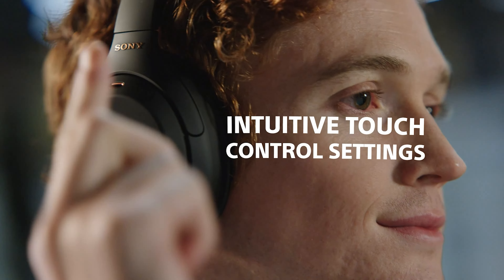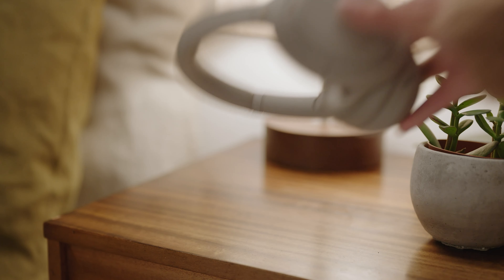Best Wireless Headphones 2023 - [watch this before buying]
➡ Links of the 5 Best Wireless Headphones we listed in this video.

1. Sony WH-1000XM5 – Best Wireless Headphone Overall

2. Sennheiser Momentum 4 - Best Wireless Headphone with Long Battery Life

3. Sony WH-1000XM4 - Best Wireless Headphones For Most People

4. Bose Headphones 700 - Best Wireless Headphones for Bose Fans

5. Anker Soundcore Space Q45 – Best Affordable Wireless Headphones

Table of Contents:
0:00 Intro
1:04 Anker Soundcore
2:28 Bose Headphones 700
4:01 Sony WH-1000XM4
5:33 Sennheiser Momentum 4
7:19 Sony WH-1000XM5

Looking for the best wireless headphones in 2023? Look no further! In this video, we'll be sharing our top picks for the best wireless headphones on the market today.

First on our list is the Sony WH-1000XM5, which takes the crown for the best wireless headphone overall. With outstanding noise cancellation, excellent sound quality, and intuitive touch controls, these headphones are perfect for any music lover.

Next up is the Sennheiser Momentum 4, which boasts an impressive battery life, lasting up to 28 hours on a single charge. If you're looking for a pair of headphones that will last you through a long day at work or on the go, these are the ones for you.

Coming in at number three is the Sony WH-1000XM4, which is our top pick for most people. These headphones offer excellent noise cancellation and sound quality, as well as a comfortable fit and long battery life.

If you're a fan of Bose, the Bose Headphones 700 are the perfect choice for you. With a sleek design and impressive noise cancellation, these headphones are a must-have for any Bose fan.

Last but not least, the Anker Soundcore Space Q45 is our top pick for the best affordable wireless headphones. Despite their low price point, these headphones offer surprisingly good sound quality and noise cancellation, making them a great choice for anyone on a budget.

So there you have it – our top picks for the best wireless headphones in 2023. Whether you're a music lover or just looking for a great pair of headphones for everyday use, there's something for everyone on this list.